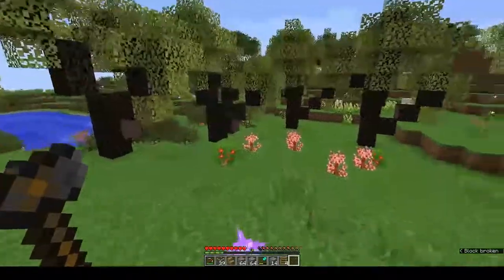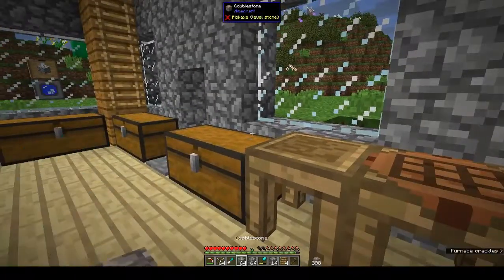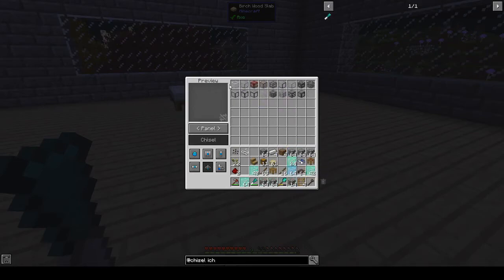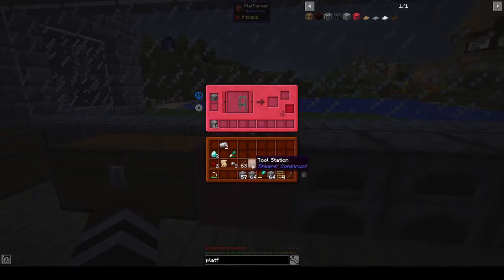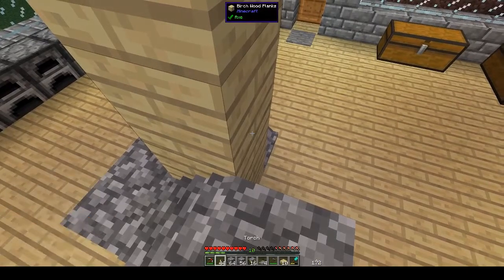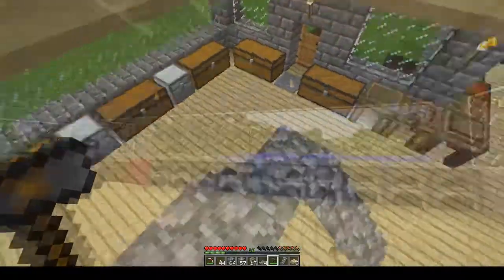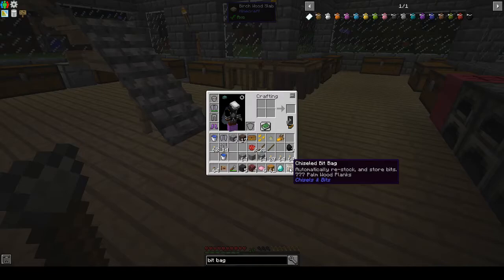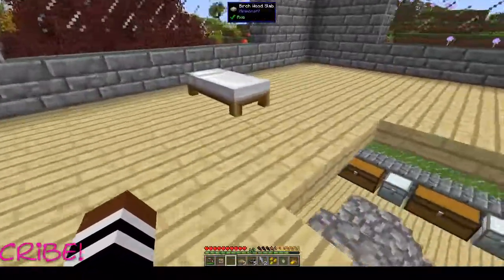Building with the PlatFormer mod | Ep 6 | Peace of Mind | Modded Minecraft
Today we make spiral stairs with the PlatFormer mod, and tick off a few things off the Decorating tab in the Quest Book.